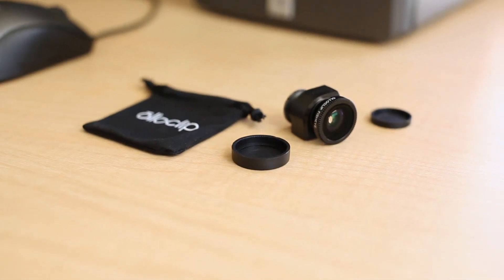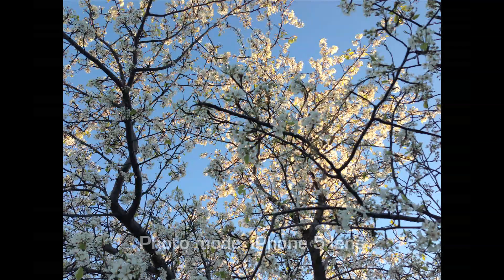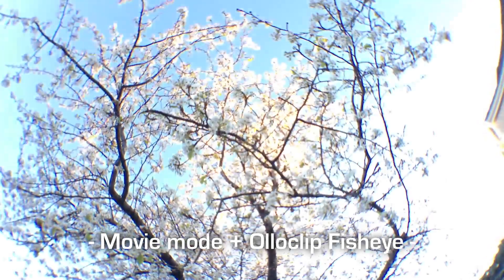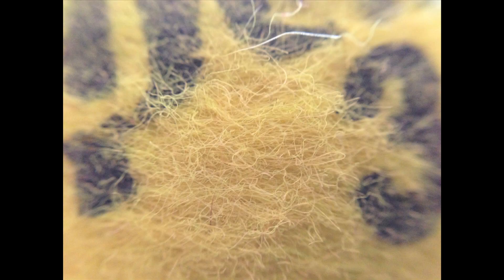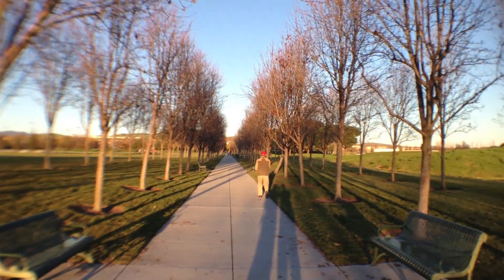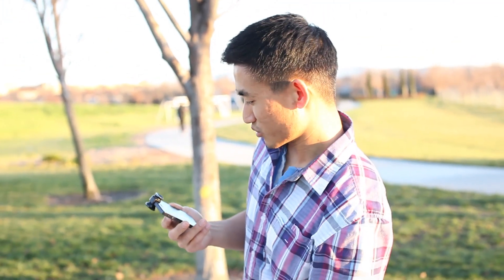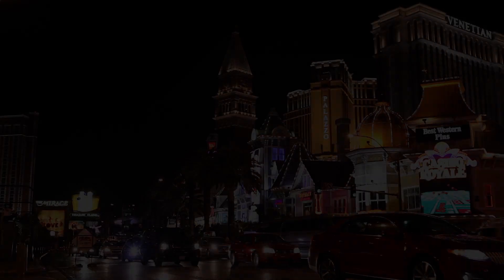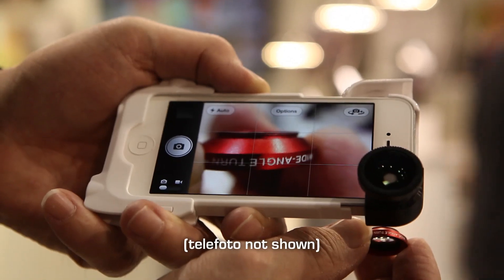Apple's Interchangeable Lens Camera? The Olloclip for iPhone 5 Review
Never stop expanding your creativity capacity. That's what the folks at Olloclip did with the iPhone 5. They took a great camera and made it even better by creating a fun and portable lens kit. I gave the Olloclip a run for its money (a how-not-to properly use it) plus Patrick O'Neil, the creator of Olloclip, talks about accessories we can expect in the future.

S. Hillman - "PointDexter"
Apes on Tapes - "Verbal Leprosy"
Deltason - "Back to Earth"
Apes on Tapes - "Not That Ready"